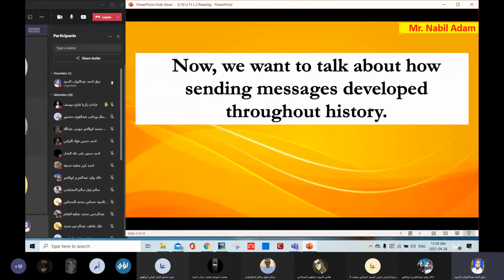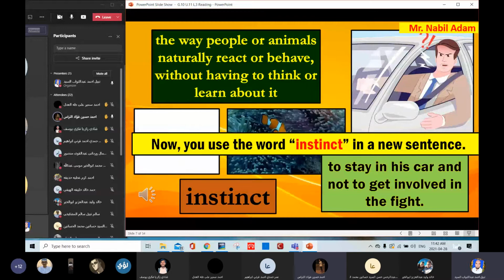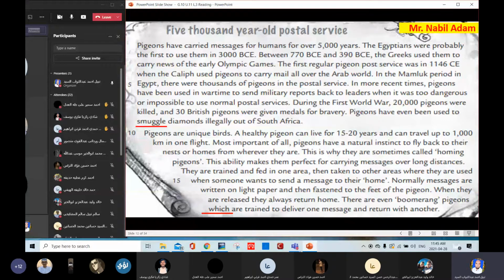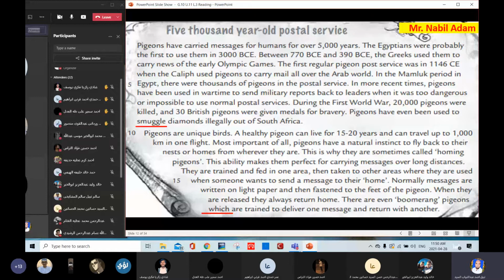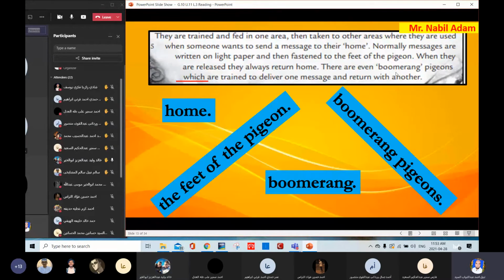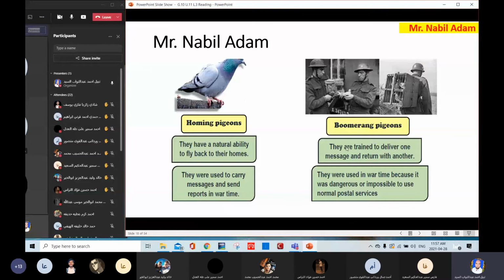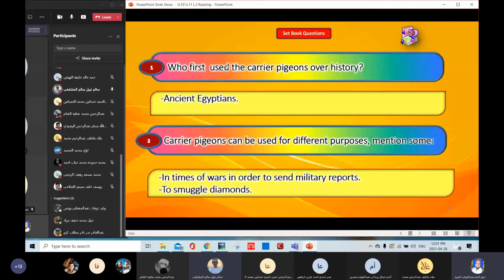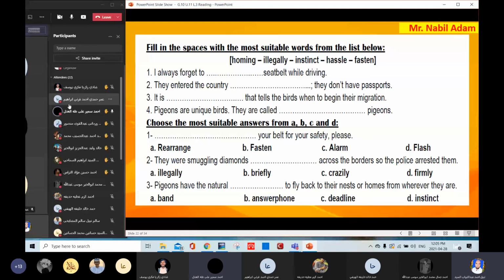Grade 10 Unit 11 Lesson 3 Work Book Homing pigeons 2